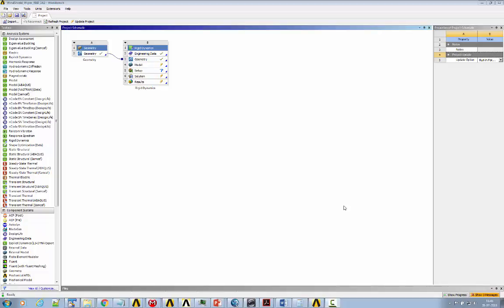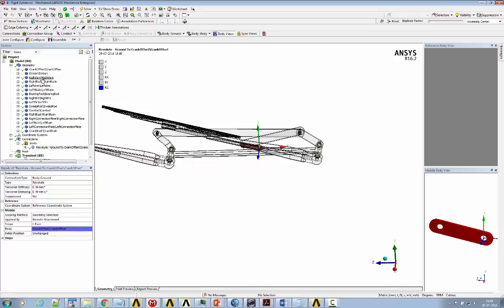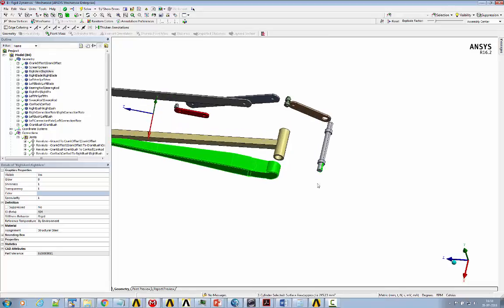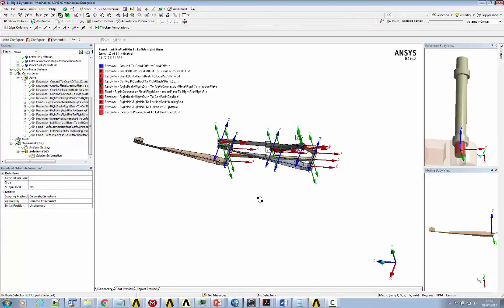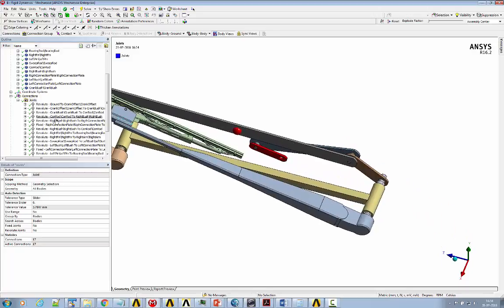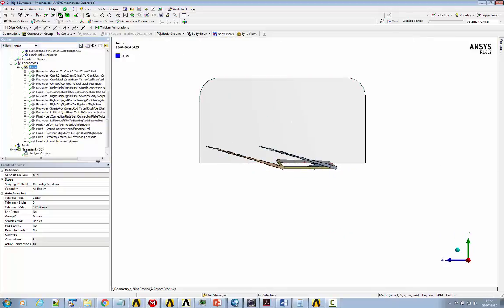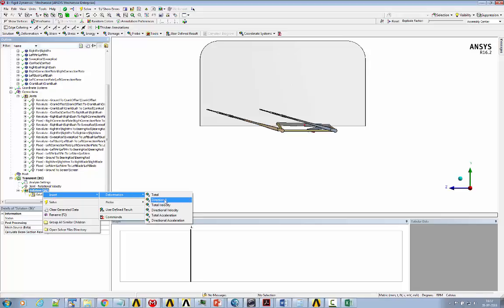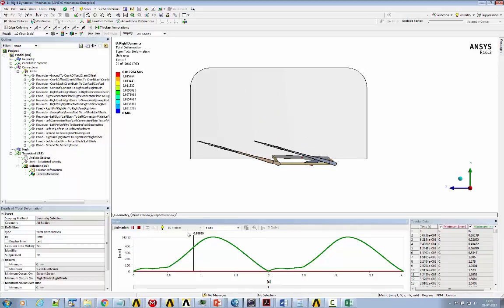Windshield Wiper Ansys RBD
Windshield Wiper Mechanism Simulation using ANSYS RBD